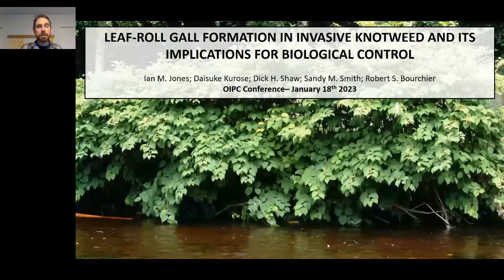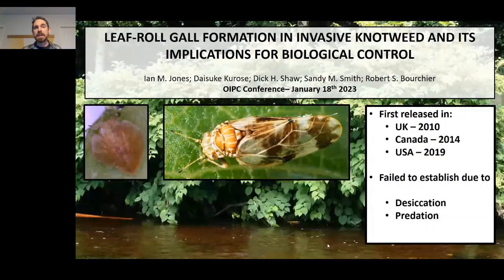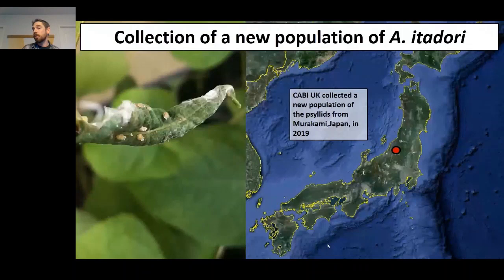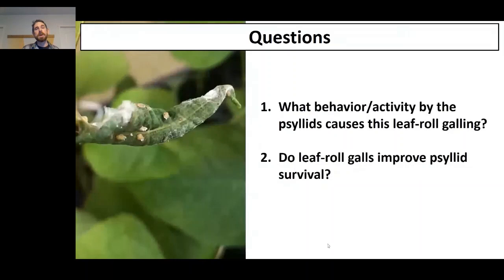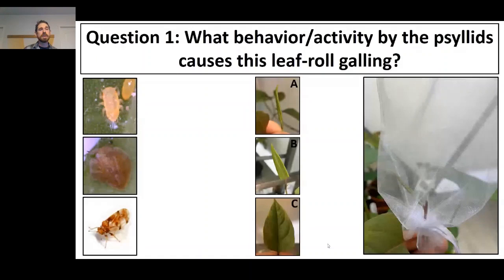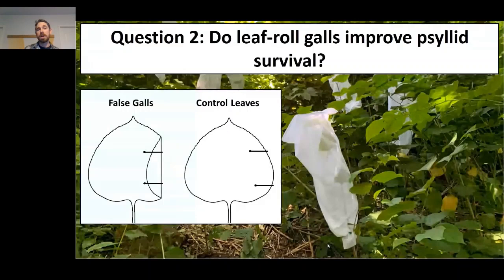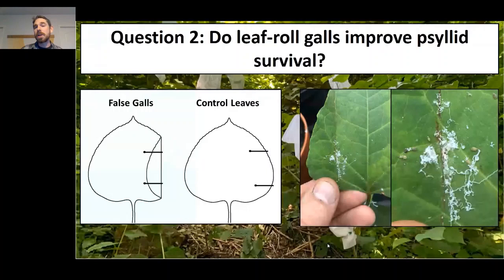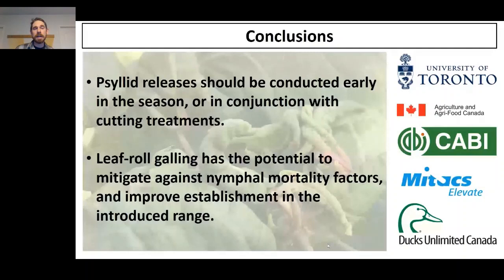Leaf-gall Formation in Invasive Knotweed and Its Implications for Biological Control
Dr. Ian Jones, University of Toronto

Dr. Ian Jones is a postdoctoral research fellow working with the Smith Forest Health Lab and Agriculture and Agri-Food Canada (AAFC). His research focuses on the ecology of insect-insect and insect-plant interactions. Ian received a Masters degree in Applied Entomology from Imperial College London, and completed his PhD at Florida International University. Ian’s postdoctoral work focuses on classical biological control of invasive plants. Through an understanding of the ecology of biological control insects, and their interactions with native species, Ian seeks to improve the release strategy and establishment of these beneficial organisms, contributing to more effective and sustainable control of invasive weeds.

The psyllid, Aphalara itadori Shinji (Hemiptera: Psyllidae), is a biological control agent against invasive knotweed species in Europe and North America. Despite many releases, successful establishment of the agent has never been confirmed. The slow establishment of A. itadori appears to be predominantly the result of nymphal mortality, either through desiccation, predation, or the adaptation of captive populations to low stress environments. In 2016, CABI UK collected a new line of the psyllids from the Murakami prefecture in Japan, where it was observed causing severe leaf-roll galling on bohemian knotweed, one of three invasive knotweed species. We conducted a series of growth chamber experiments to explore the psyllid behaviors that initiate leaf-roll galls, and the ways in which the galls might benefit the psyllids. Artificial leaf-roll galls were consistently utilized by developing A. itadori nymphs, and contributed to their survival. Leaf-roll galling in F. bohemica was predominantly initiated by early instar nymphs of A. itadori, and only occurred when leaves were attacked at a very early stage in their development. Our results suggest that releases of A. itadori should be conducted early in the growth season, or in conjunction with cutting treatments, so that developing nymphs have access to newly emerging leaves. Additionally, our results provide motivation to seek additional lines of A. itadori that may impact other invasive knotweed species in the similar ways.